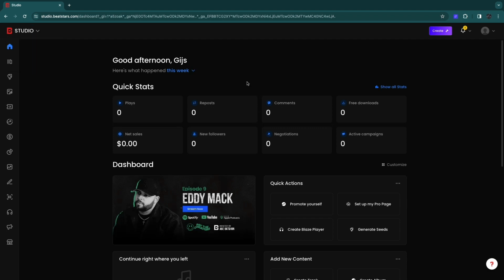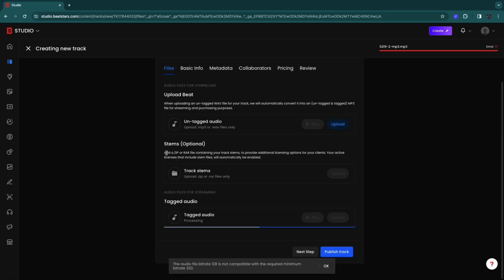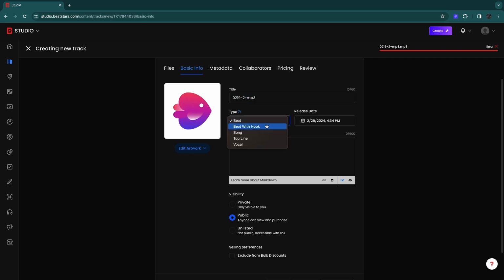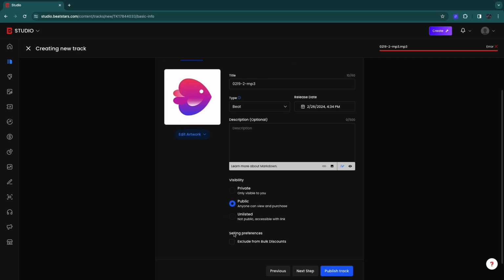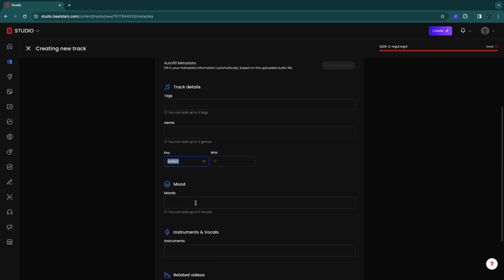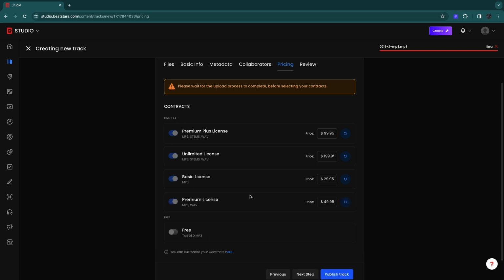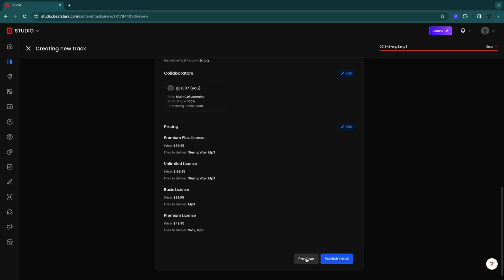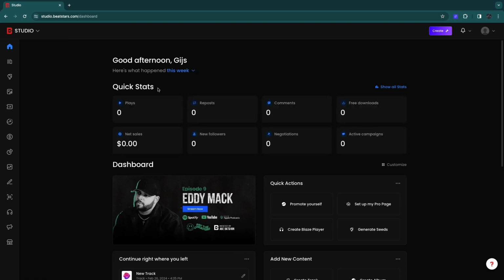How to Sell Beats on BeatStars (2026)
In this video I'll show you how to sell beats on BeatStars.

If you want to learn how to sell beats on Beatstars, make sure to watch this video until the end. Because in this video I'll show you how to upload beats to BeatStars and how to sell those beats.